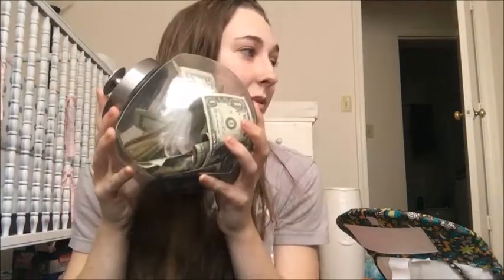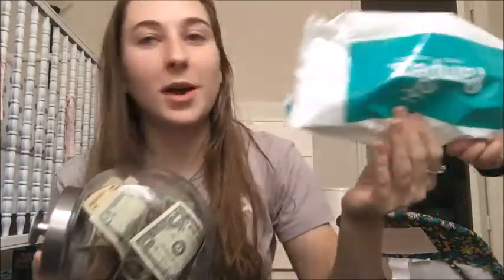How I budget | Envelope system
This is how I personally budget and save money!